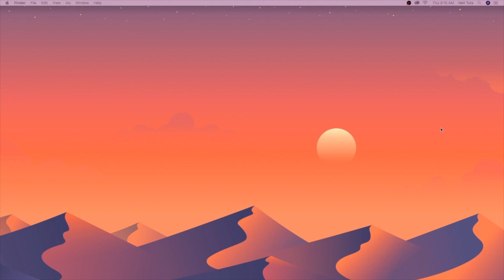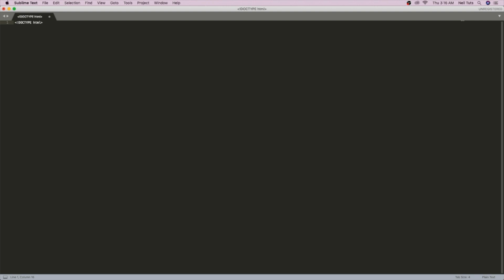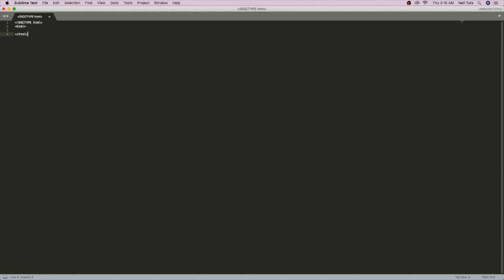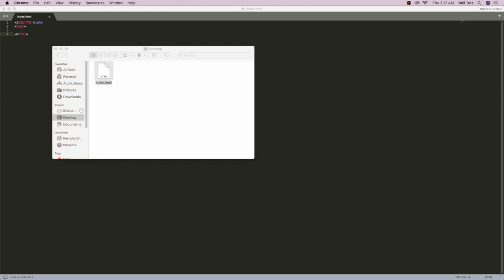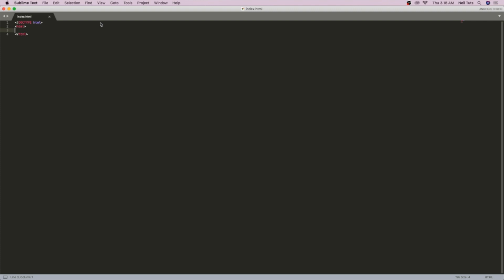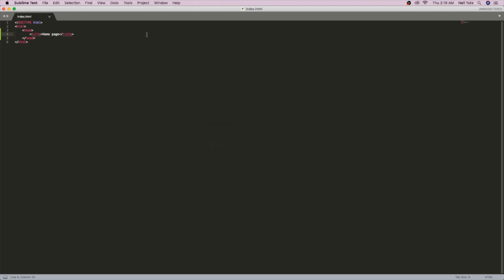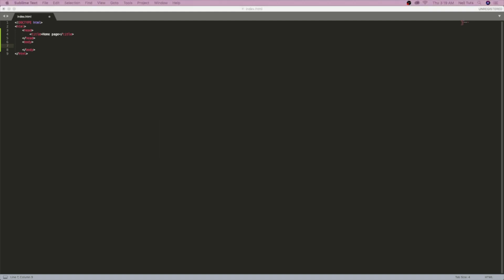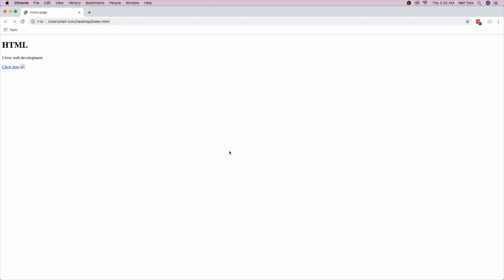HTML & CSS for Beginners - Part 2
In this video we'll discuss the proper way of writing an html file by following the basic HTML code structure.